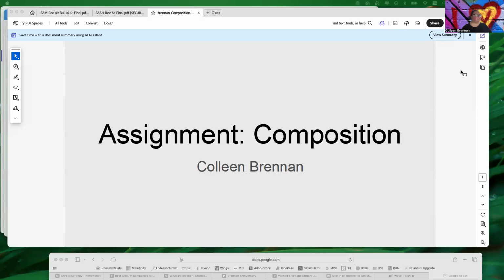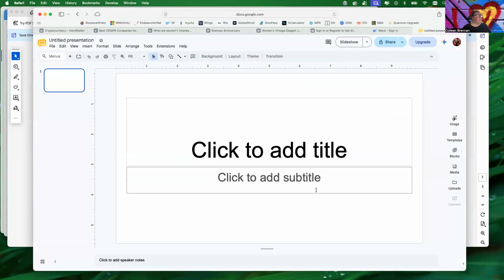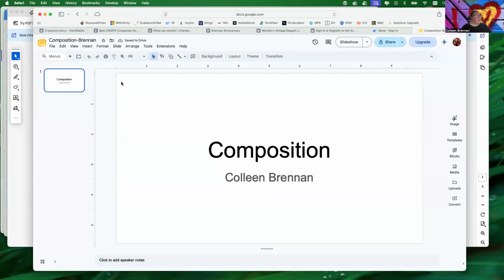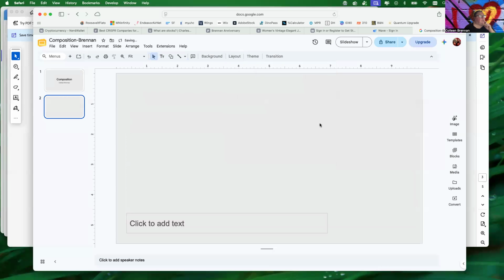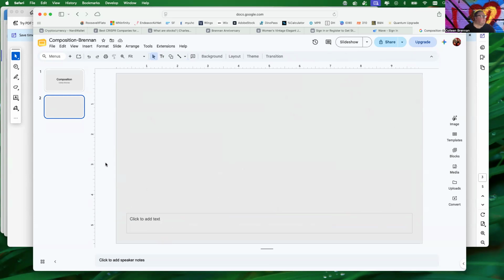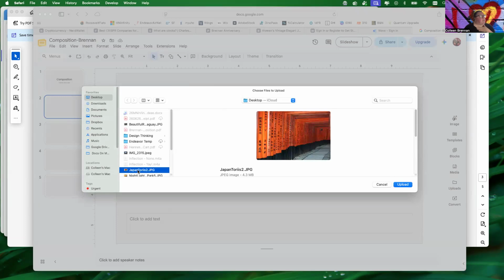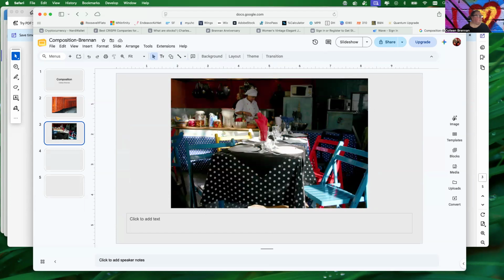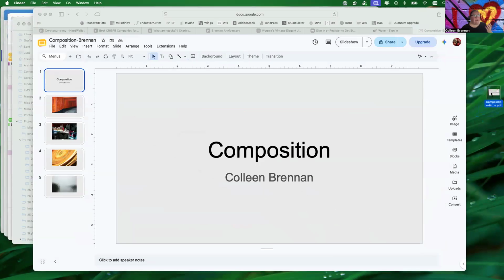Laptop Photo Portfolio Tutorial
Instructional video for my MN Infinity online courses.